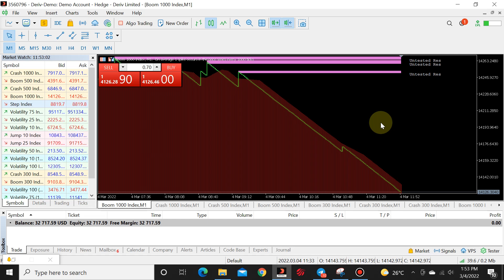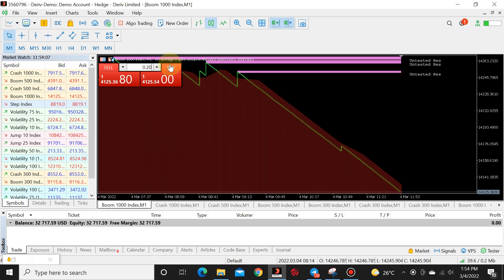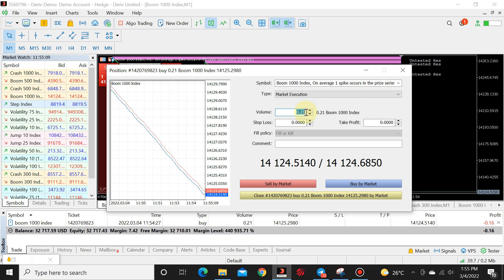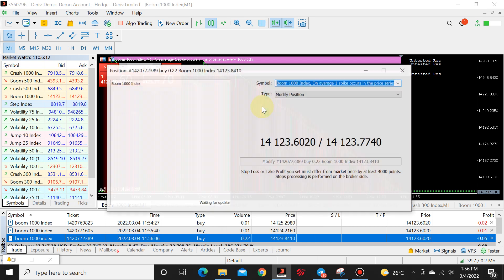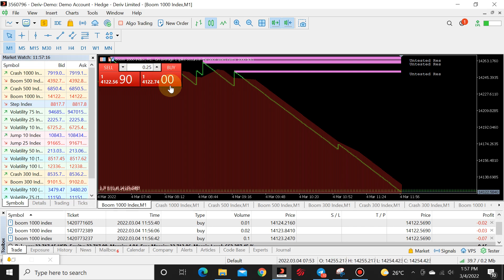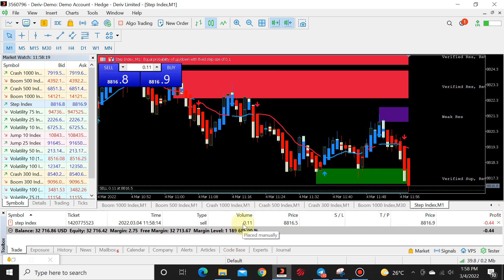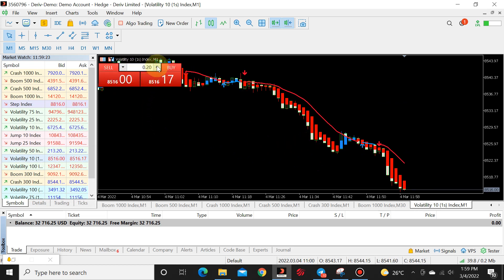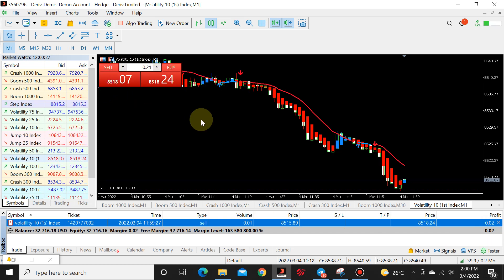How to use Hack Lot on PC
In this video I will be teaching you how to use a hack lot on your pc if you have a small account. No need to stick to the traditional lot size, you can tweak it according to your risk appetite.

Recommended brokers👇

Synthetics, Boom and Crash

Currencies. IFX

Currencies. Veracity

This information contained on this YouTube channel and the resources available for download/viewing through this YouTube channel are for educational and informational purposes only.

This video is for educational and entertainment purposes only. There is no guarantee that you will earn any money using the techniques and ideas mentioned in this video. Your level of success in attaining the results claimed in this video will require hard work, experience and knowledge. We have taken reasonable steps to ensure that the information on this video is accurate but we cannot represent the website(s) mentioned in this video are free from errors. You expressly agree not to rely on any information given in this video.